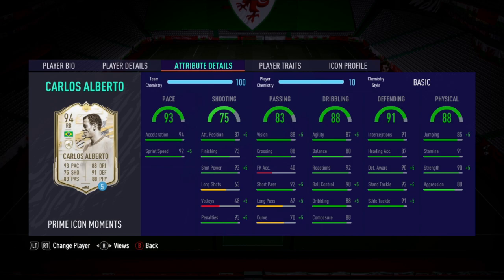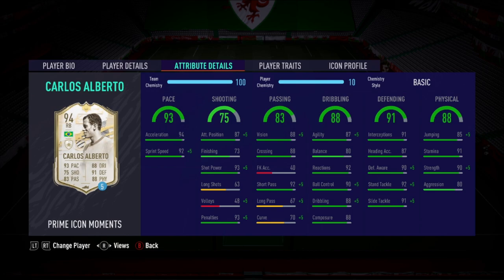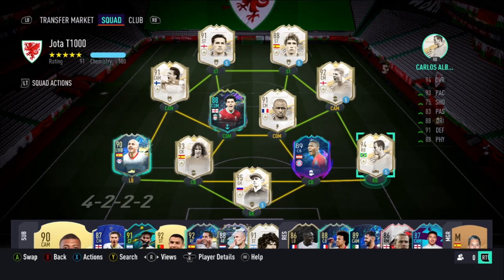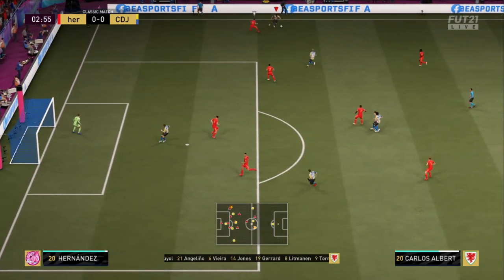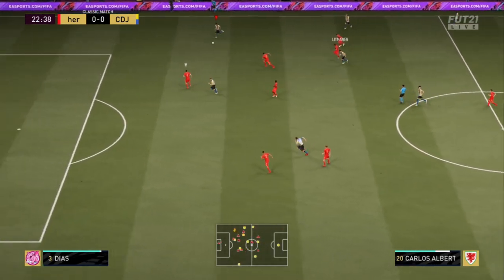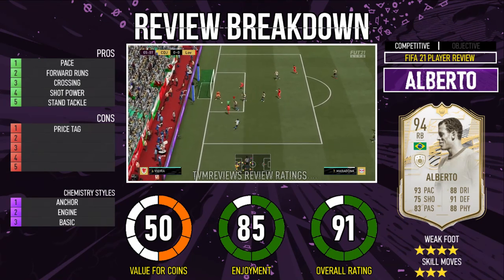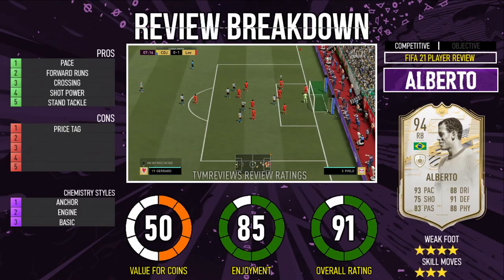FIFA 21 PRIMEICON MOMENTS CARLOS ALBERTO (94) PLAYER REVIEW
WHAT TYPE OF VIDEOS DO I MAKE?